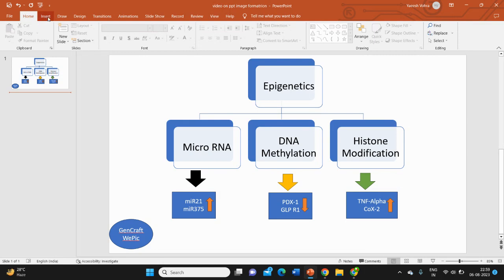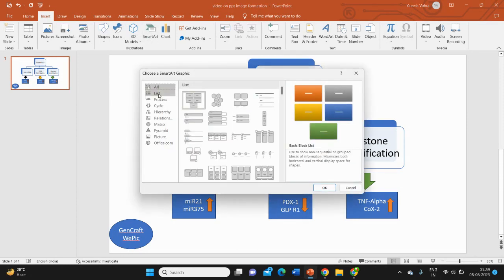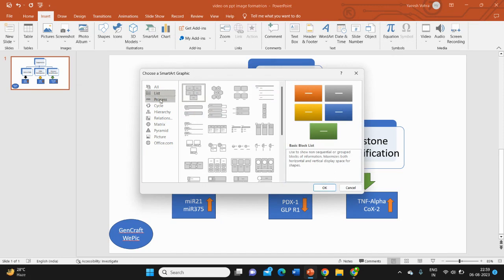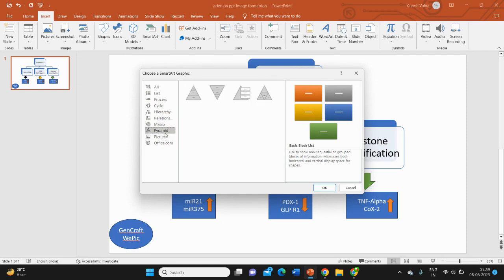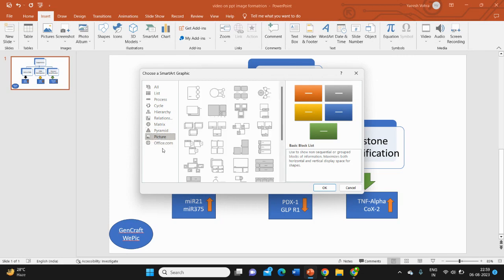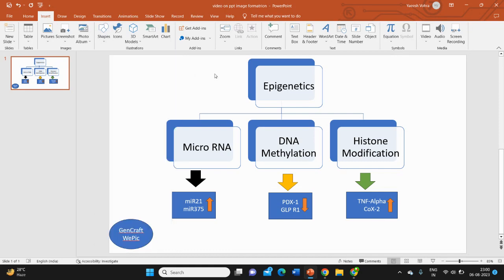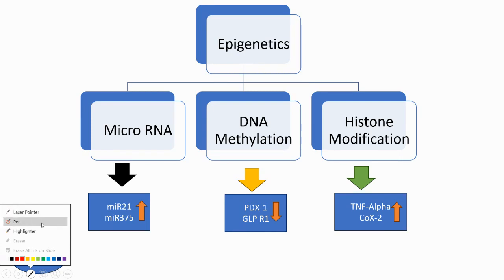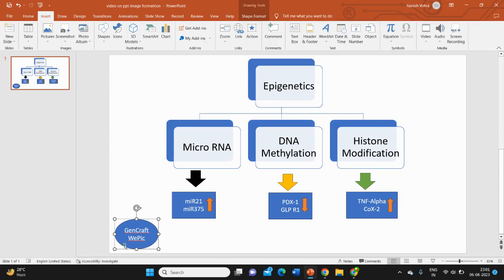How to Make a Graphical Abstract.How to construct an image using Microsoft Powerpoint.Tips to design